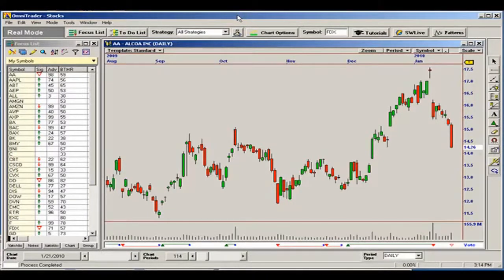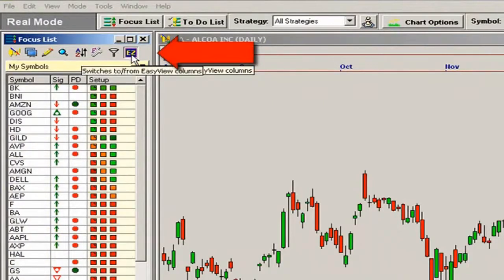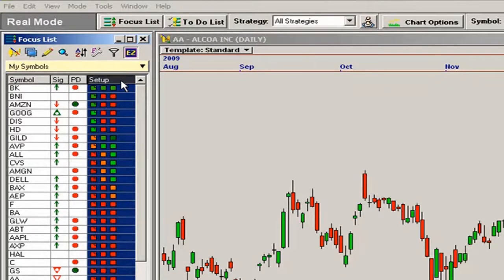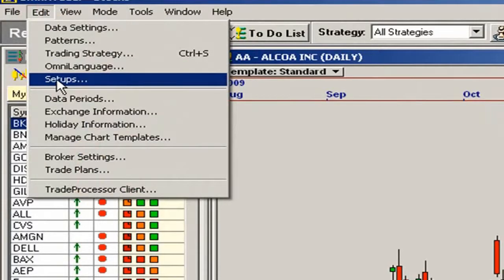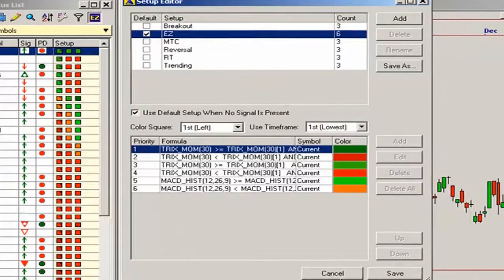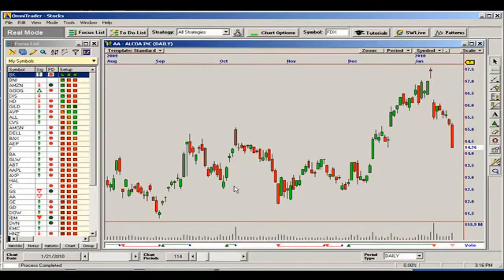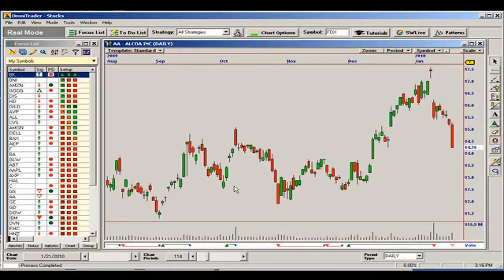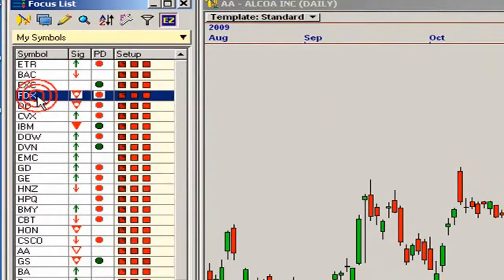OmniTrader EZ-View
OmniTrader's EZ-View offers a unique way to quickly analyze what a stock is doing in multiple timeframes and with multiple indicators. This approach uses powerful visual indicators, three green or three red indicators, that allows you to know right now what stocks you should be watching.

OmniTrader delivers fantastic trade ideas every day, in any market.

OmniTrader is the best trading platform on the market.